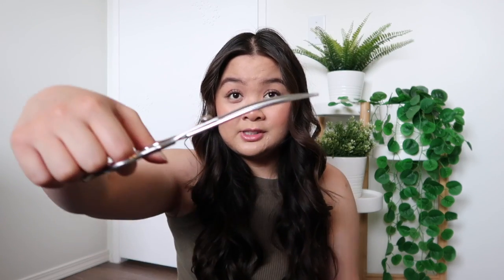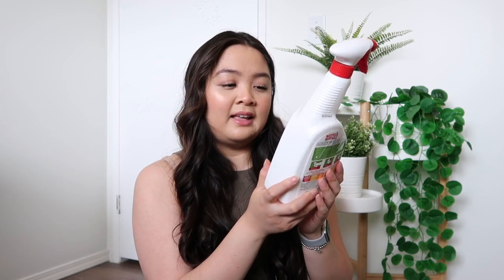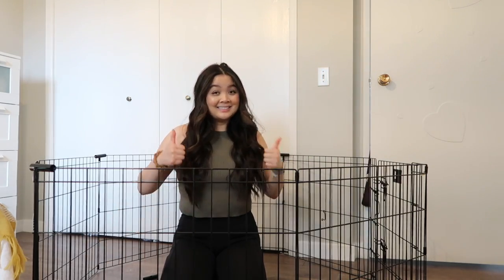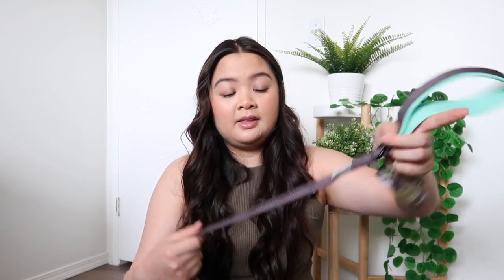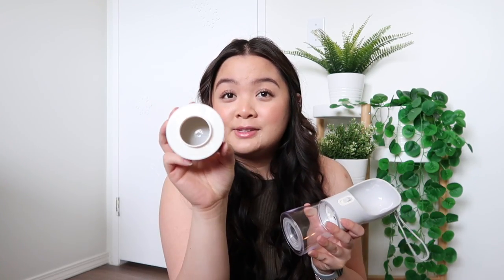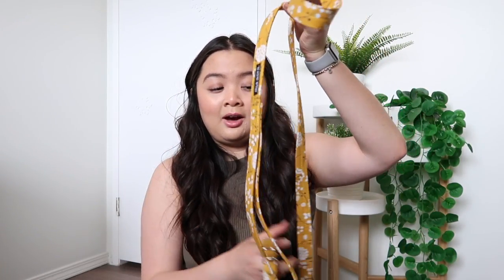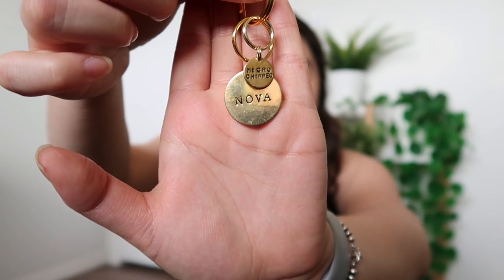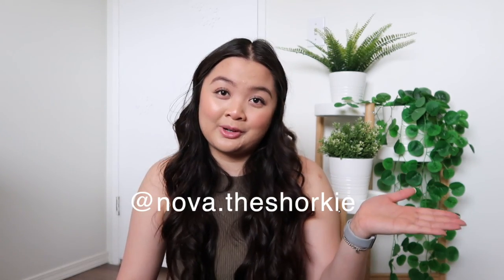EVERYTHING I GOT FOR MY NEW PUPPY | DOG VLOG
Guys...I'm getting a puppy!! I am soo beyond excited but before I bring her home I had to make sure I got her some essentials (and some cute things that aren't essential but I am now a dog mom!)

IKEA
White Bowl
Pink Bowl

AMAZON
Play Pen
Water bottle
Grooming Kit
Poop Bags: amazon.ca/gp/product/B076VSF22J/ref=ppx_yo_dt_b_asin_title_o02_s00?ie=UTF8&psc=1
Nail Trimmer

ETSY
Gray Floral Bandana
Mustard Floral Bandana
Floral Leash
Floral Collar
Gold Pet ID